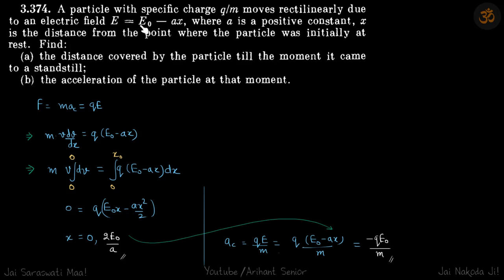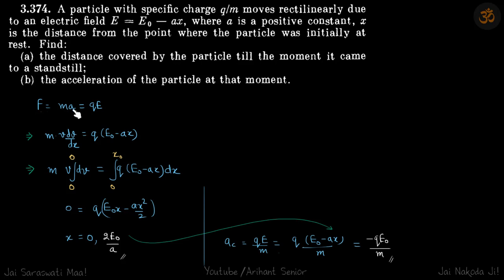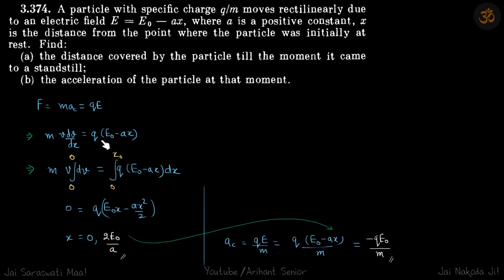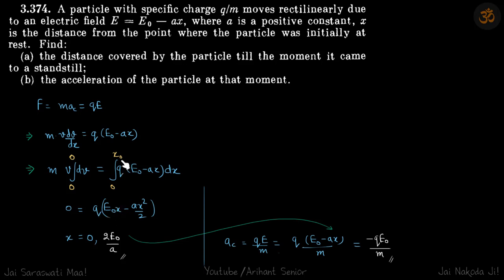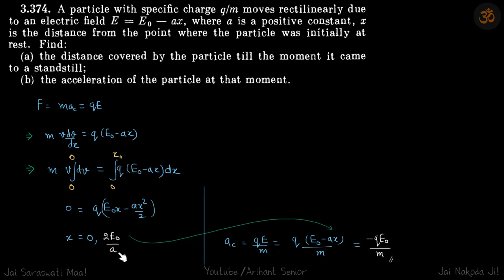3.374 | Irodov Solutions | Electrodynamics